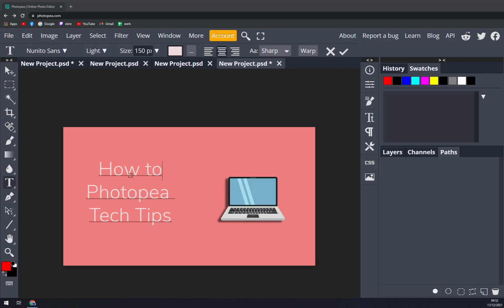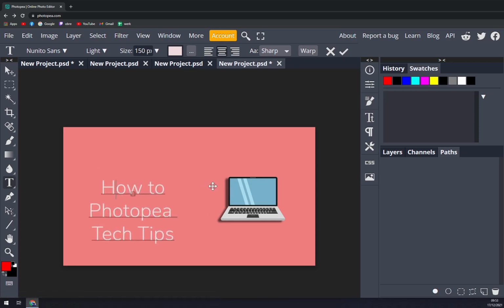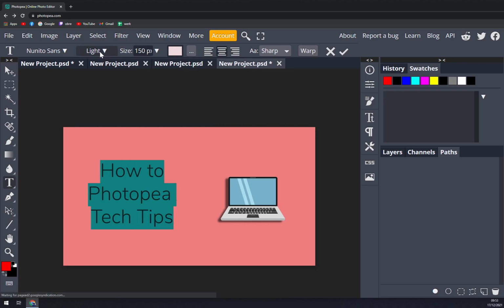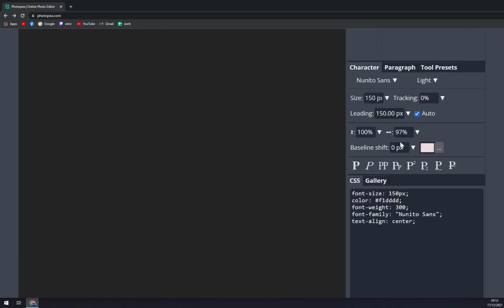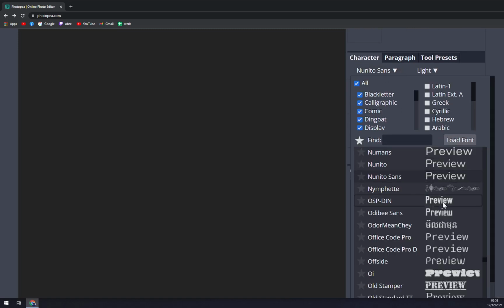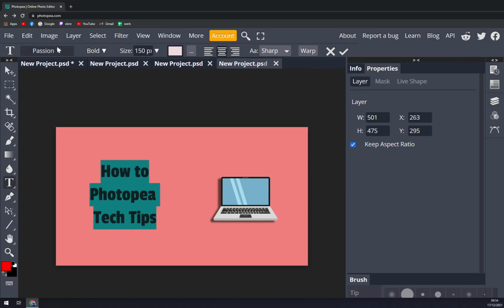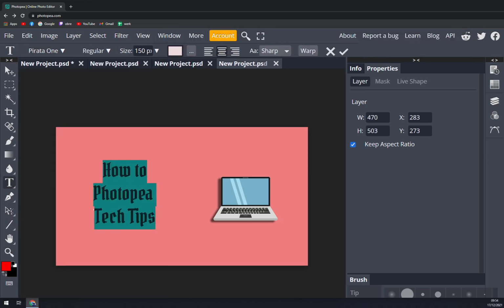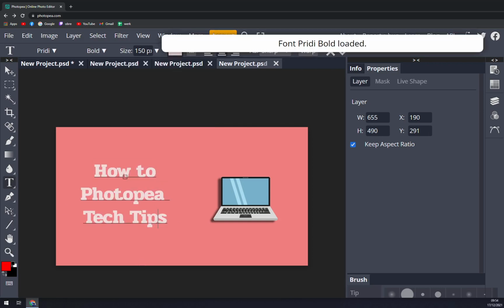How to Change Font in Photopea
‏‏‎ ‎ In this video you will learn How to Change Font in Photopea

GET AMAZING FREE Tools For Your Youtube Channel To Get More Views:
Tubebuddy (For GROWTH on Youtube):